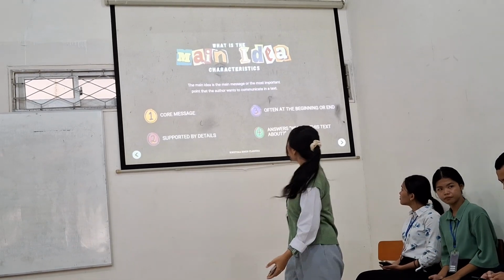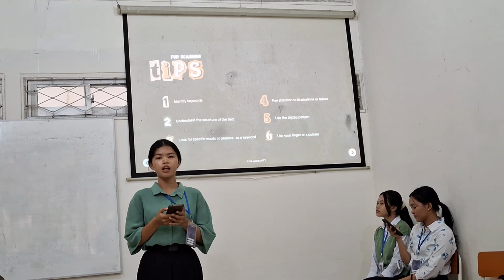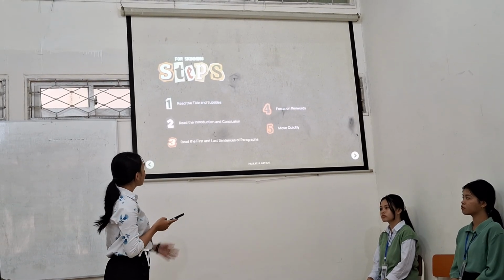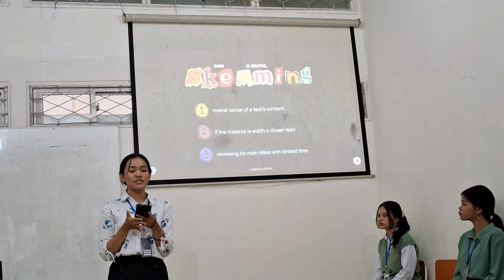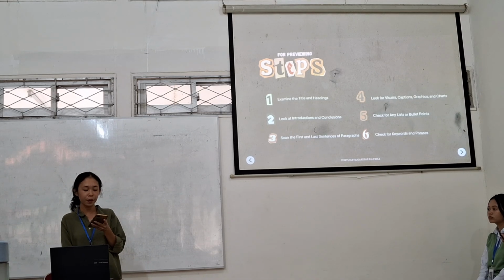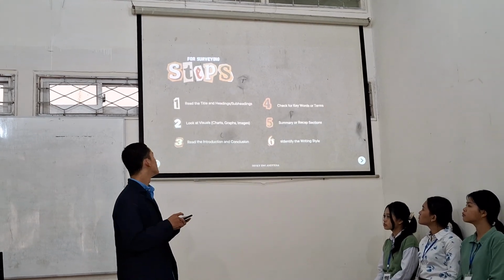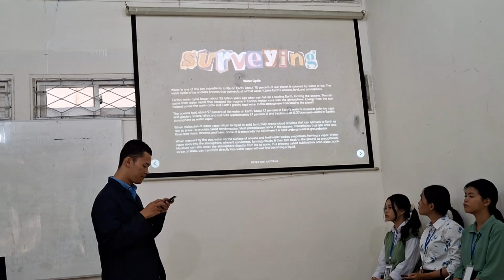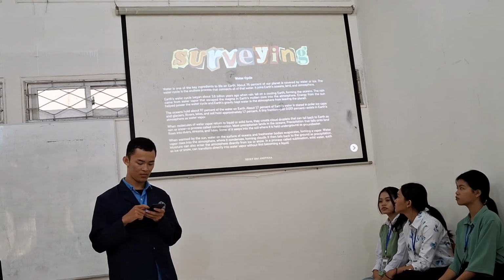What is the Main Idea ? - Reading Skill Development Presentation Video by Group 4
we are from group 4, doing our presentation about Main Idea.

members of the group 4 :
1. Kristina Sindi Klaudia (F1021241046)
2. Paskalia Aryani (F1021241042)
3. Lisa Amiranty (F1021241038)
4. Fortunata Gardiaz Kayrisa (F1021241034)
5. Devky Dwi Andyka (F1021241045)

QnA session (the one who's asking questions about our materials)

1. Salwa purwa lalita
Q : Which technique is the most effective for determining main ideas based on your opinion?

2. Syarif Nauval
Q : Why don't we read academic texts like we would a novel or comic?

3. anisa syafiqah
Q : What are effective techniques for note-taking while reading?

4. Rasya Rumansyah
Q : Can you explain how setting a purpose before reading can guide our understanding of a text?

5. Febriliani Riyadi
Q : What are some challenges when using skimming and how can they overcome them?

with love, group 4.